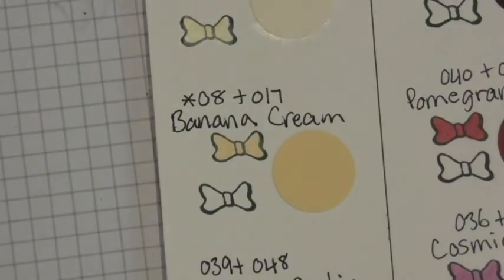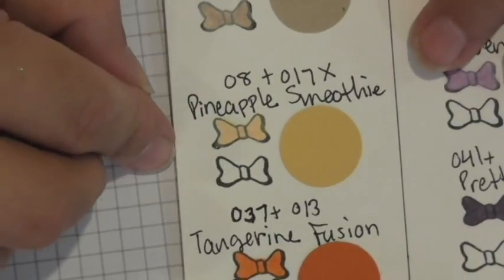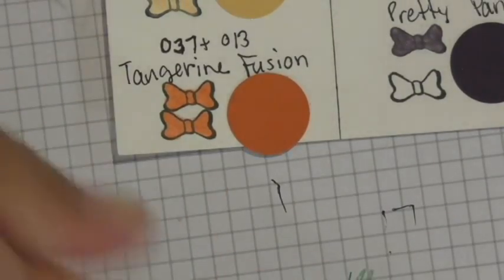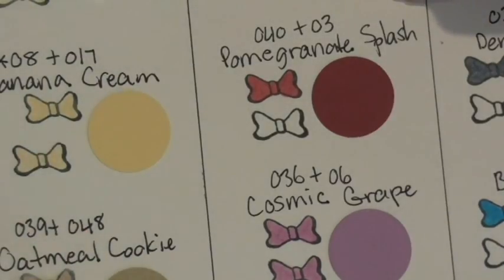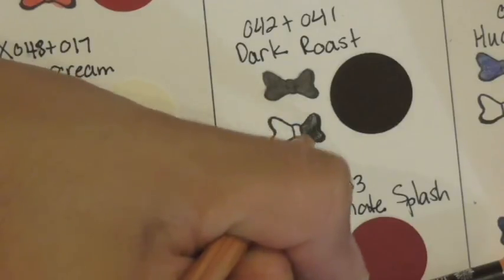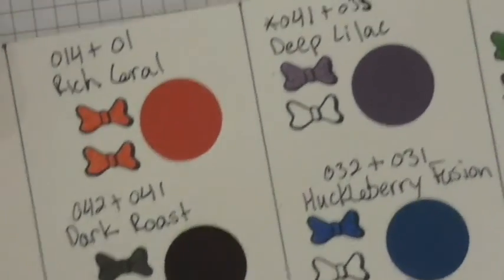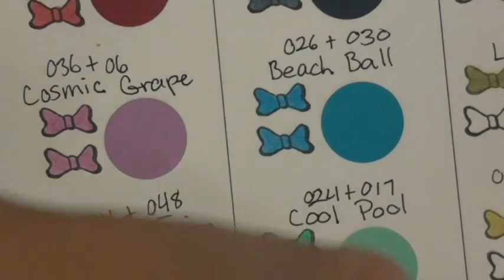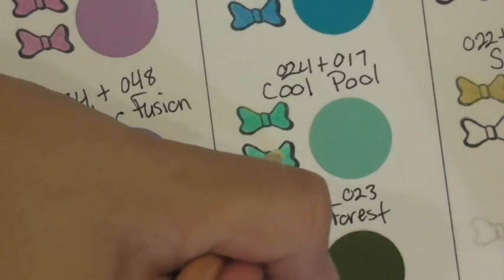Fun Stampers Journey: Using the Color Burst Palette Guide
In this video, I use our Color Burst color palette guide to create specific to FSJ colors.  It's easy, so come on in and check it out!  This one is lengthy because I take you through blending each of the 23 colors that require blending to be achieved but you don't want to miss it as I give some helpful tips on achieving a few trickier colors as well as an alternative combination in achieving the perfect Sweet Pear towards the end.